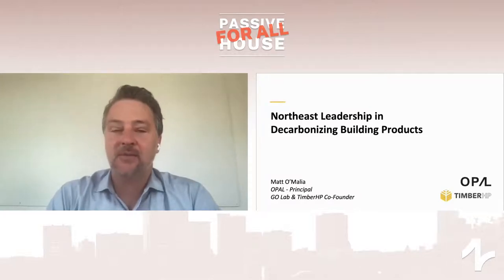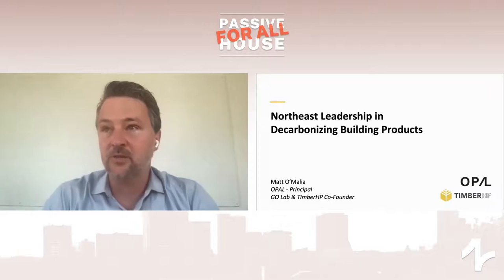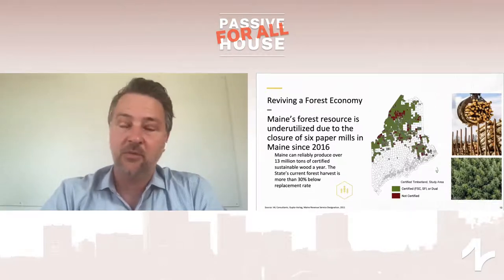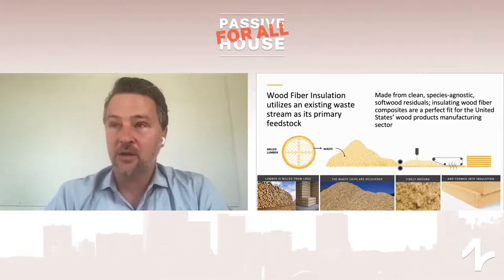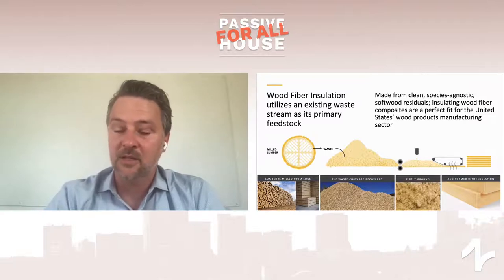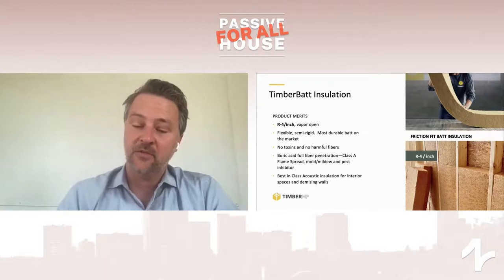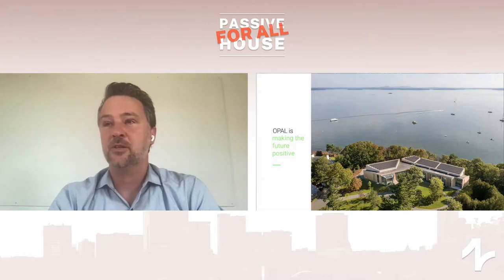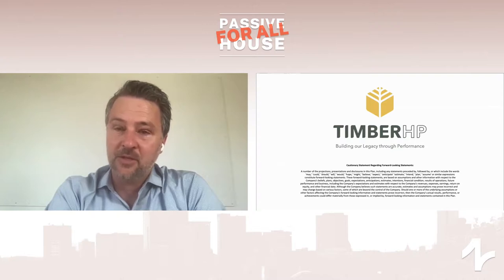Advancing All-Wood Design and Carbon Storage in the Built Environment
A pilot project case study of a Maine school pushes the boundaries of sustainability and collects the data.

In the quest for beautiful high-performance Passive House buildings that utilize low carbon biogenic materials, and prefabrication, hear about this in-depth pilot test case. This session investigates lessons learned
and data collected from a 1,000sf CLT + wood fiber panelized prefab schoolhouse project in Maine. As emerging technologies, both CLT and wood fiber insulation deserve detailed study in how they perform in a
real world application. The session will dive into the process and details, and see the results as measured by over 100 thermal/moisture sensors at various depths in the wall and roof assemblies.

Speakers:
Matthew O’Malia, OPAL Architecture / Timber HP by GO
Lab